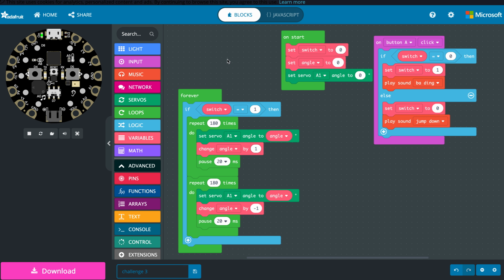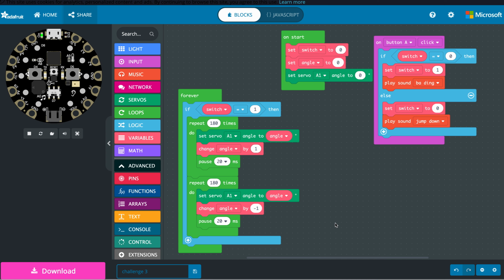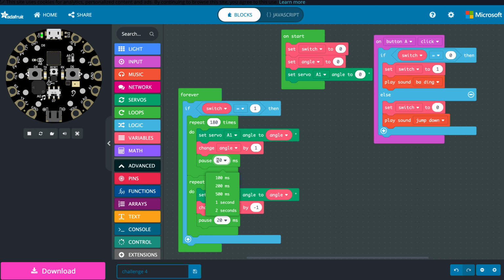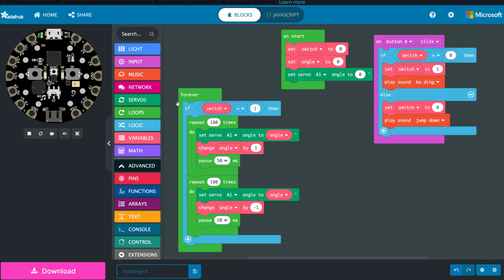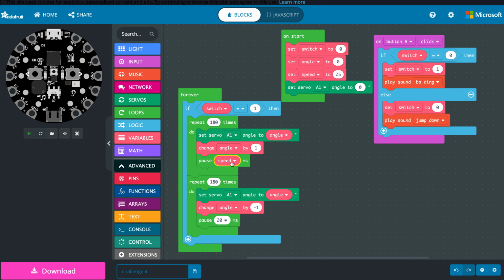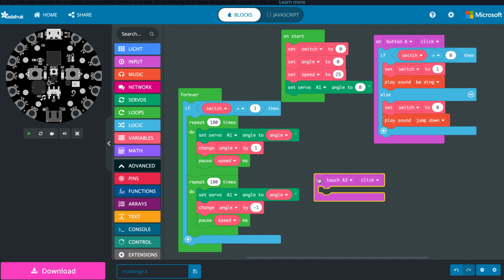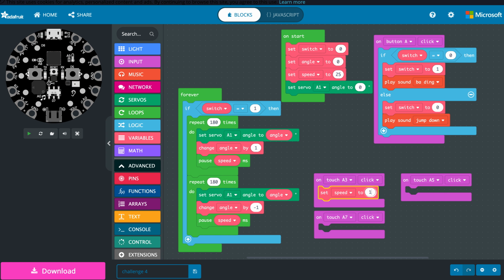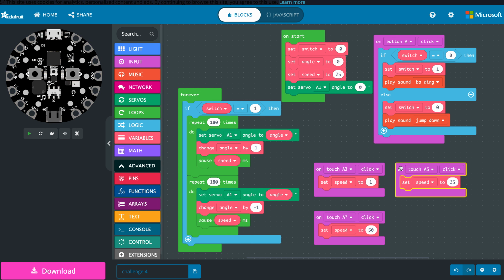servo challenge 4 solution